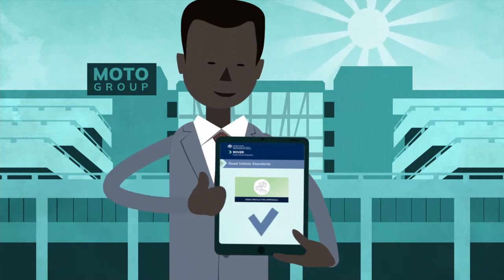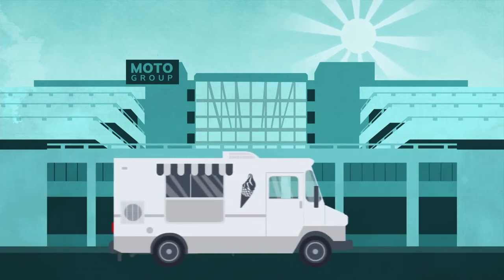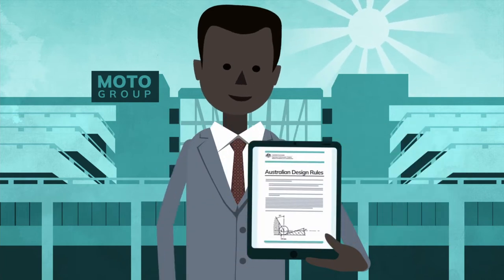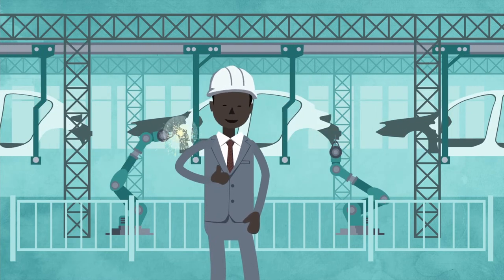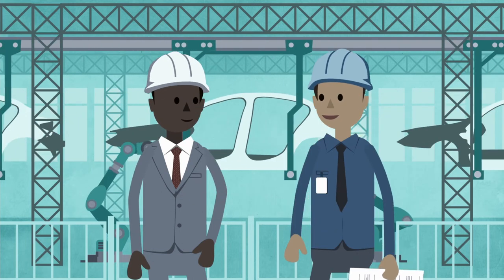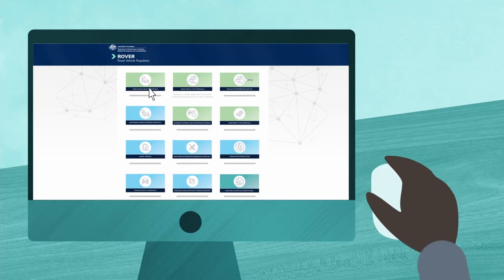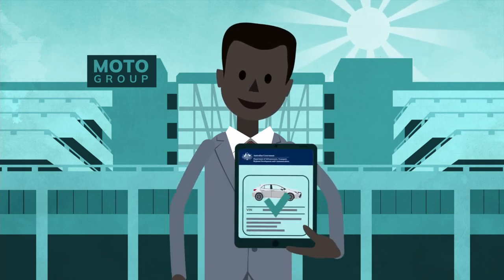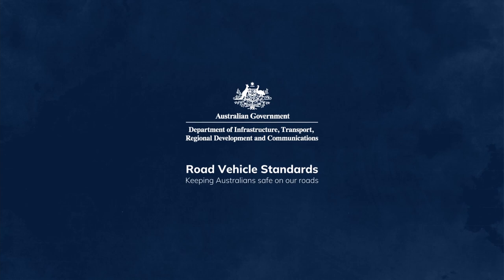RVS: Vehicle type approval requirements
If you’re planning to import unlimited numbers of a particular type of road vehicle into Australia, you’ll need to apply for a vehicle type approval.

Watch this video to learn what a road vehicle is, as well as the 7 eligibility criteria your road vehicle needs to satisfy in a vehicle type approval application.

To find out more about the eligibility criteria and supporting information requirements for a vehicle type approval, visit our